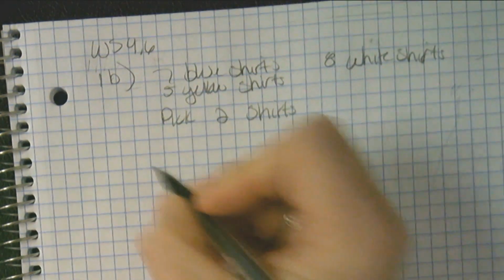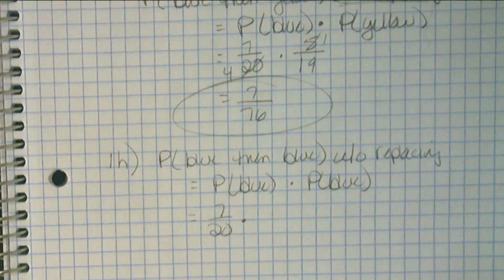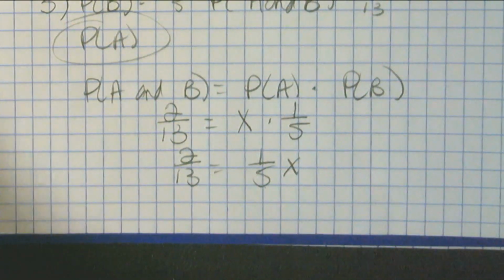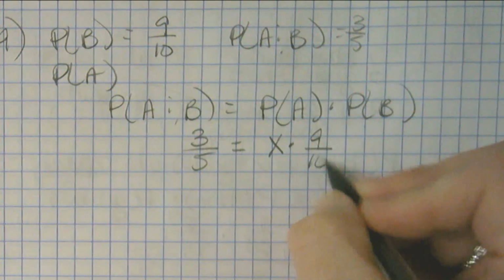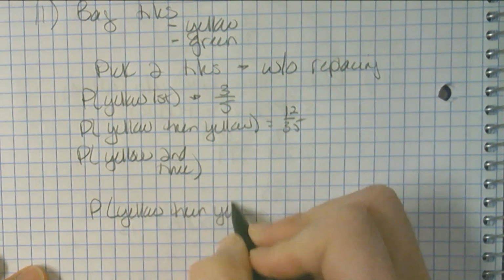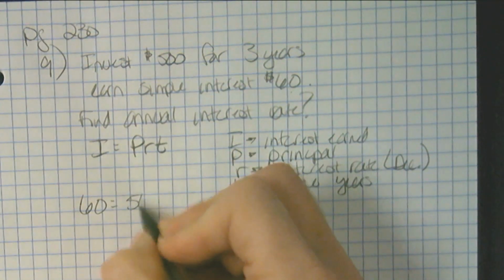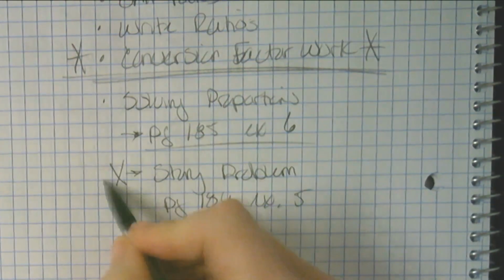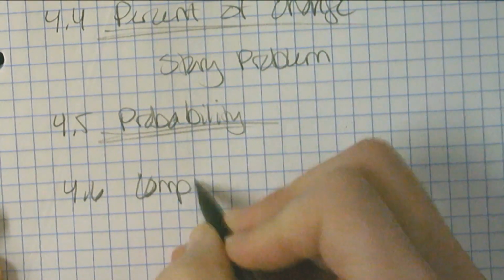1 21 8YZ Practice for Chap 4 Test